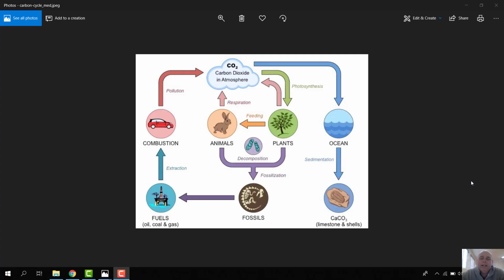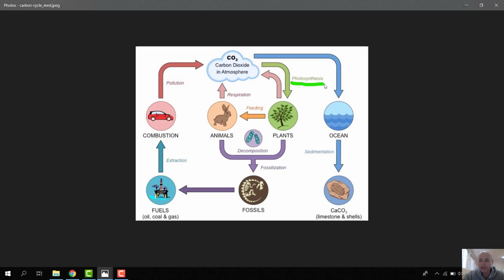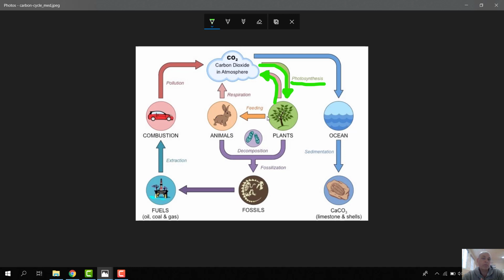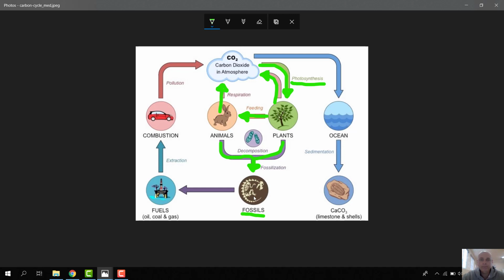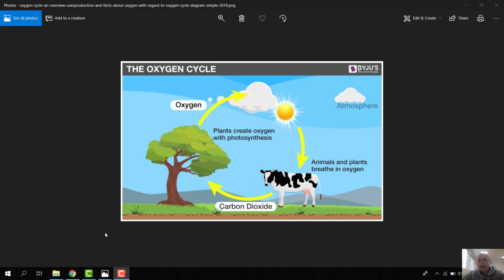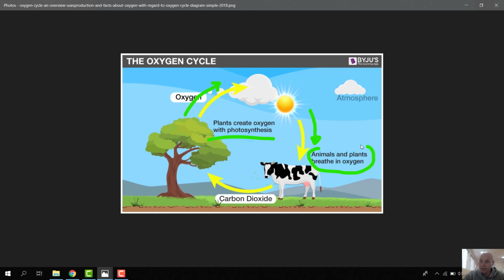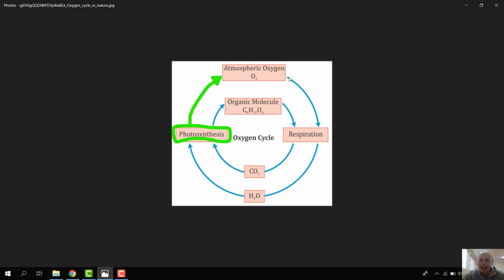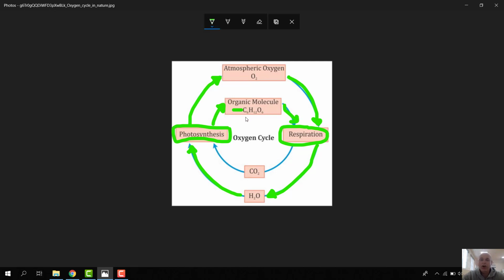Carbon and Oxygen Cycle